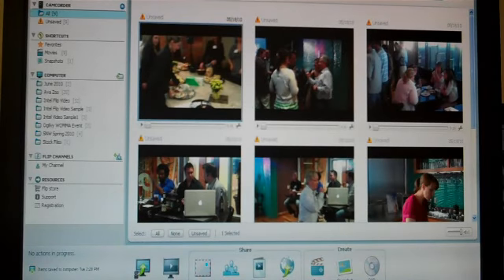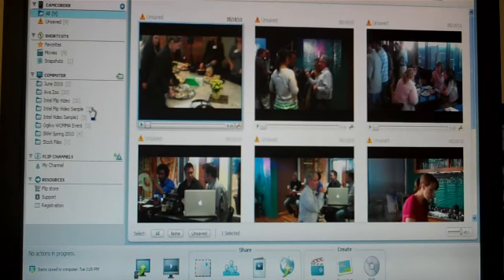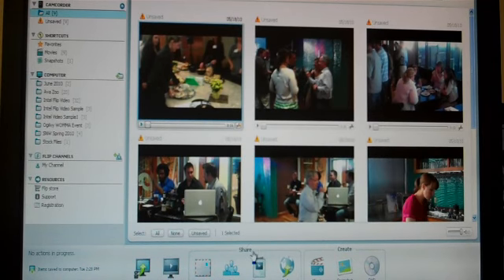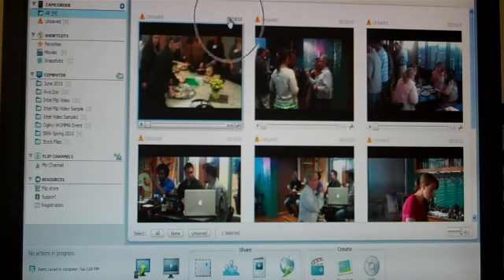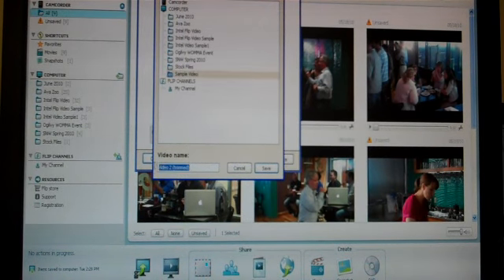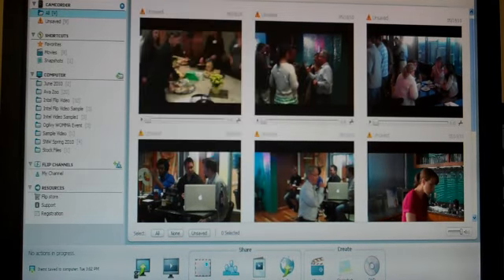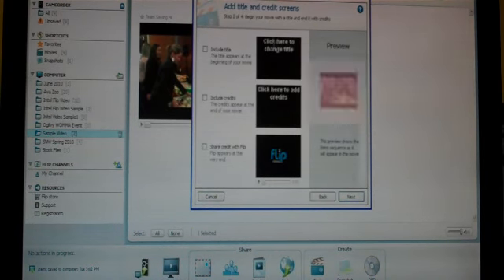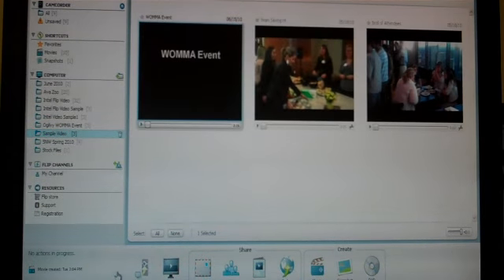FlipTips: FlipShare Overview + Editing Tips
This video covers both an introduction to the FlipShare software (key features) as well as tips on how to cut video clips and create a movie.